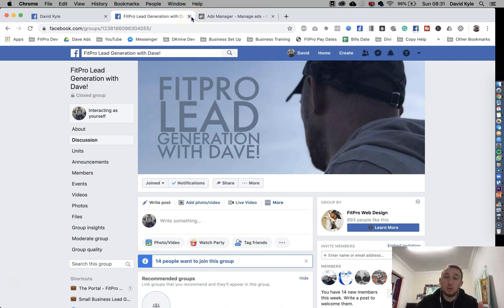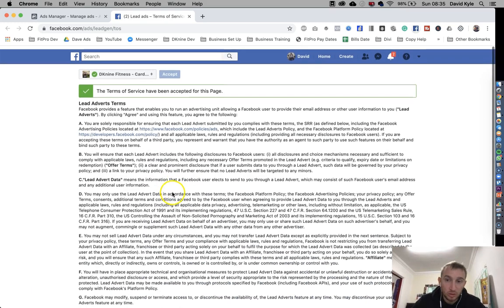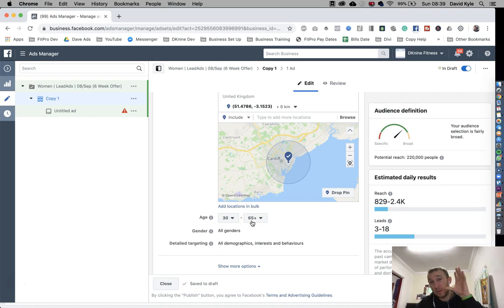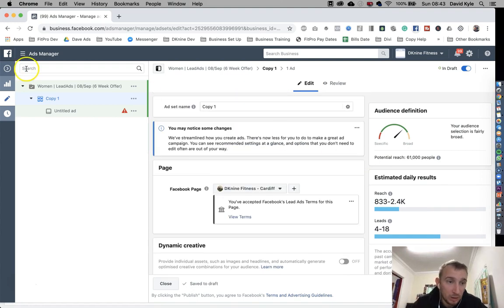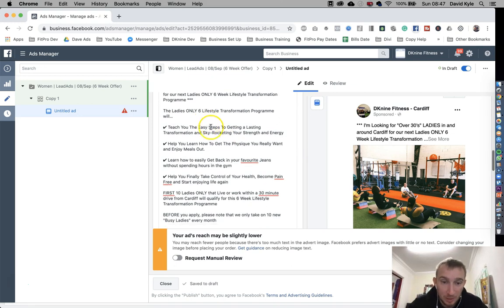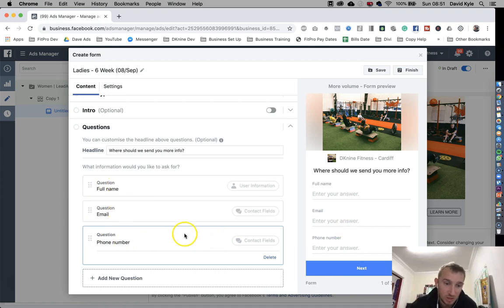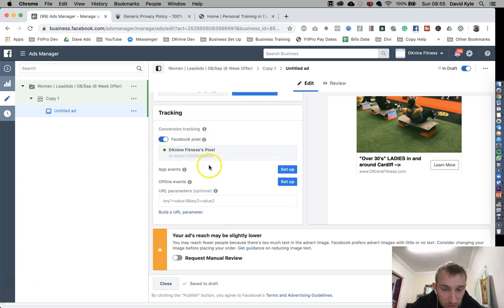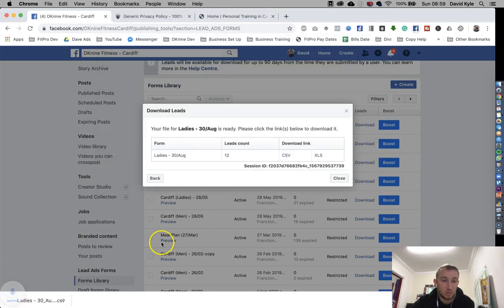Creating Your First Facebook Lead Generation Ad | Step By Step Guide Setting Up A Facebook Lead Ad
Welcome to the Creating Your First Facebook Lead Generation Advert, in this video training I am going to show you a step by step guide to setting up your first Facebook Lead Gen Advert.

If you were after a more detailed tutorial, then check out

In the video, we walk you through each step in creating your first Facebook Lead Generation Advert. Including how to setup the Facebook Ads Campaign, Facebook Ads Set and what setting you need to attract the best possible targeted leads. We then look at writing the copy, adding videos or images and the creating the Facebook Ad Lead Form. This includes adding a privacy policy and where to get one from if you don’t have one.

I even give you one of our most successful Facebook Ad Copy that works for our personal training Facebook Ads Management clients.